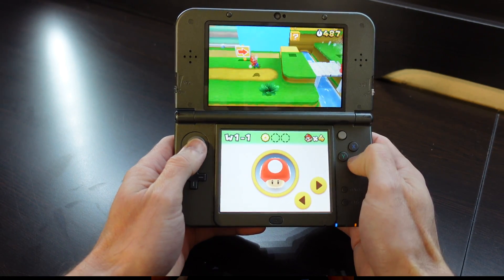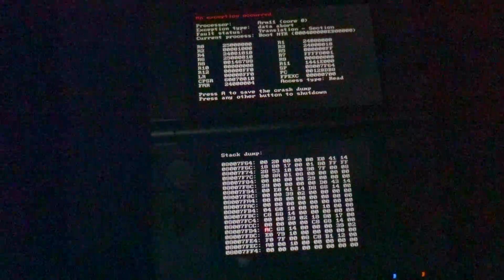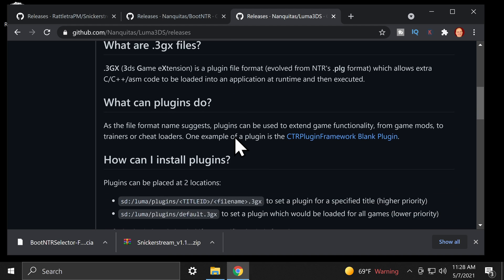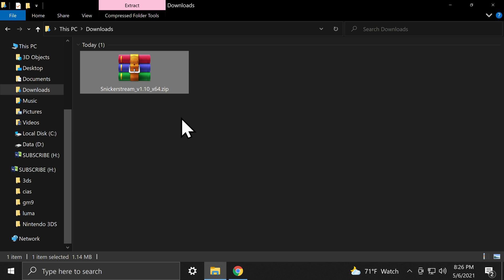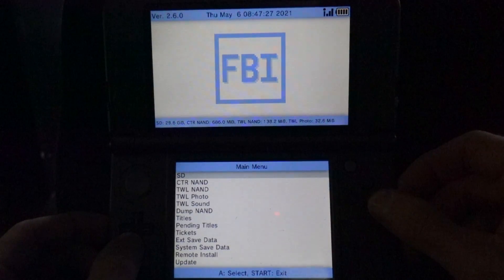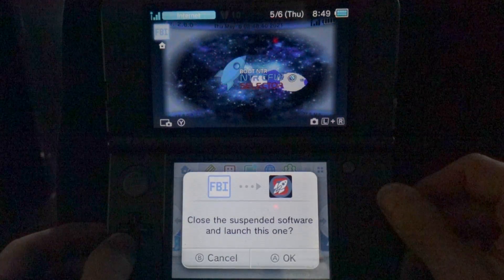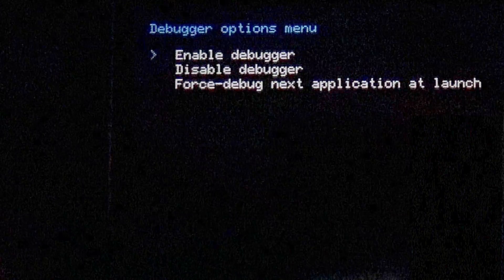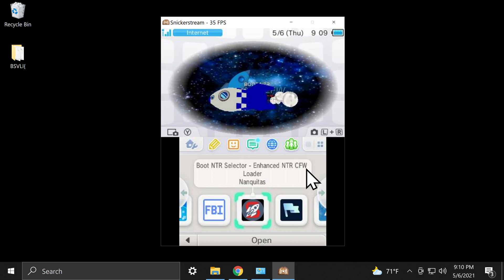How To Stream 3DS To PC Wirelessly 2022 Guide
Learn how to stream 3DS to PC wirelessly to capture gameplay on the big screen!

NOTE: check your Windows Firewall settings for access permissions if they don't connect at first.

𝐂𝐇𝐀𝐏𝐓𝐄𝐑𝐒

0:00 Getting Started
0:25 Get The Downloads
2:00 Set Up The SD Card
2:42 Set Up Snickerstream
3:12 Install BootNTR
5:08 Run Rosalina To Get IP Address
5:57 Connect 2DS/3DS To Snickerstream
6:56 Next Steps

𝐋𝐈𝐍𝐊𝐒

𝐍𝐈𝐍𝐓𝐄𝐍𝐃𝐎 𝟐𝐃𝐒/𝟑𝐃𝐒 𝐌𝐄𝐑𝐂𝐇 𝐘𝐎𝐔'𝐋𝐋 𝐋𝐎𝐕𝐄!

A/C Adapter For ALL Models Of 2DS/3DS
(Amazon link)

Awesome Carrying Case For NEW 2DS & NEW 3DS
(Amazon link)

32GB SD Card For OLD Models of 2DS/3DS

32GB microSD Card For NEW 2DS & 3DS

128GB SD Card For OLD 2DS/3DS

128GB microSD Card For NEW 2DS/3DS

Replacement Battery For OLD 2DS / 3DS
(Amazon link)

Replacement Battery For OLD 3DS XL & NEW 3DS XL
(Amazon link)

Stylus Set For OLD 3DS XL
(Amazon link)

Stylus Set For NEW 3DS XL
(Amazon link)

Mirror 3DS To PC Wirelessly & Play It SUPER SIZE!